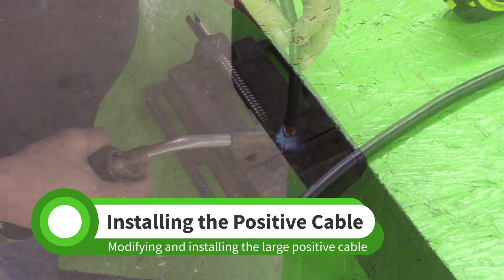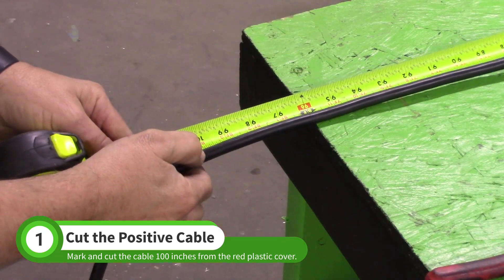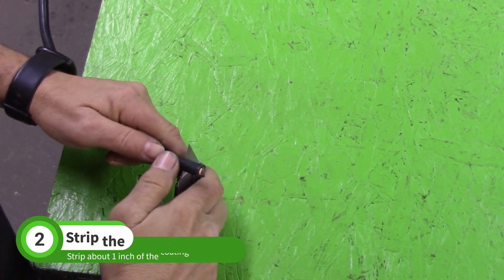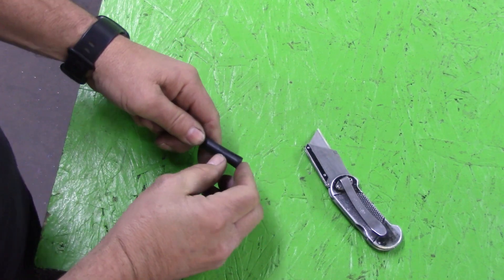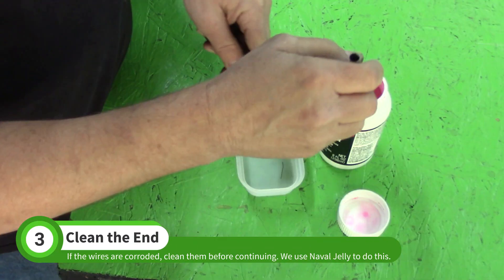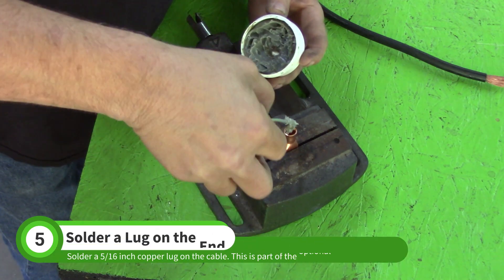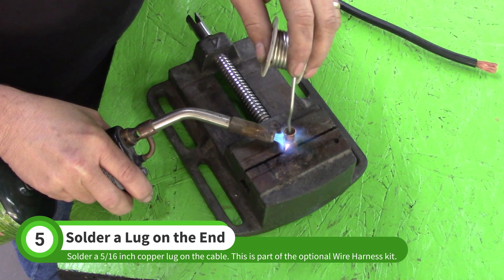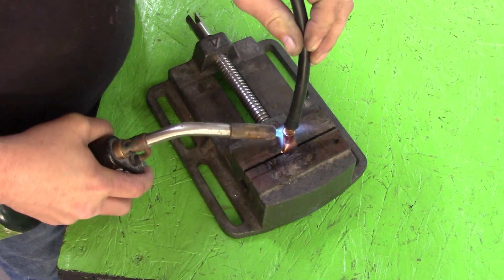DF Goblin Assembly - Installing the Positive Cable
In this video we will modify and install the large positive cable. The cable does not have to be modified but doing this step removes excess length and makes it easier to install into the tunnel later.